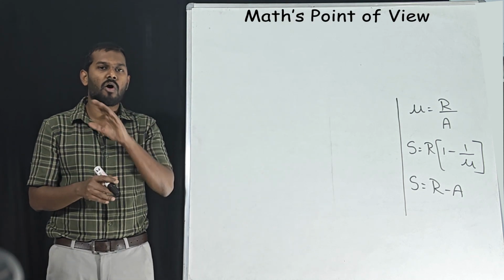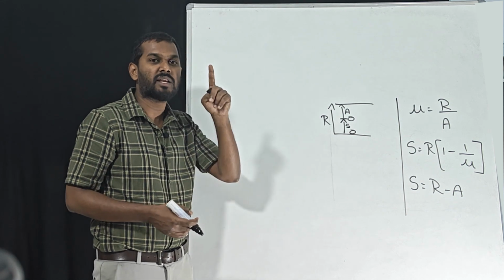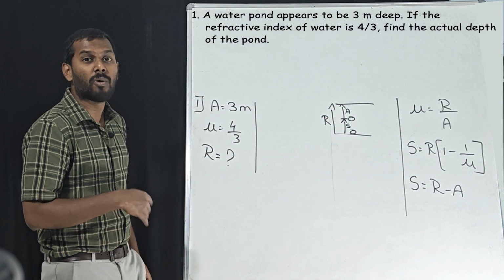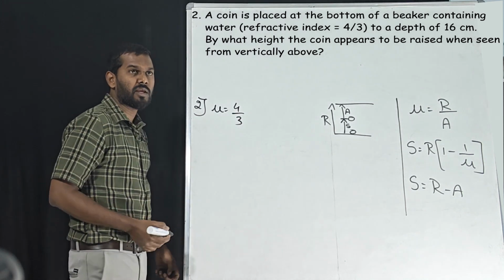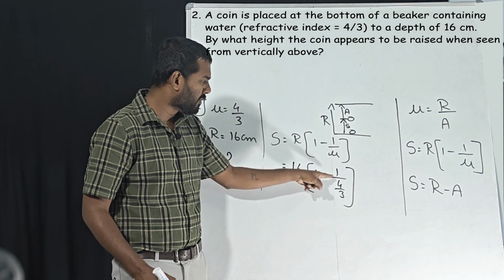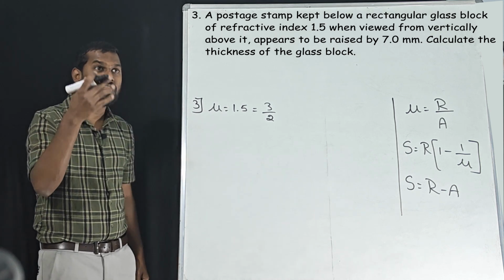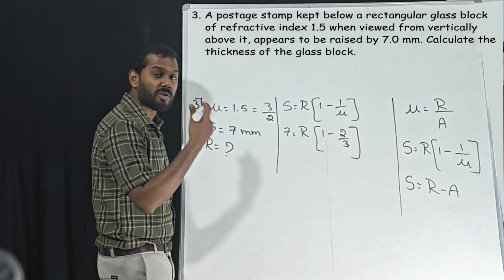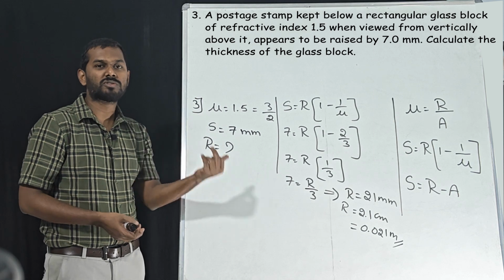selinapublications | Refraction | Simple Applications of Refraction | Part - C | Numericals